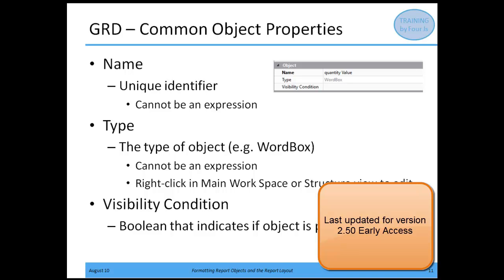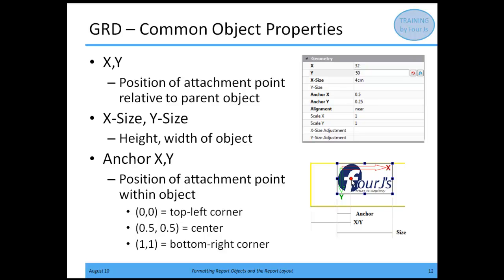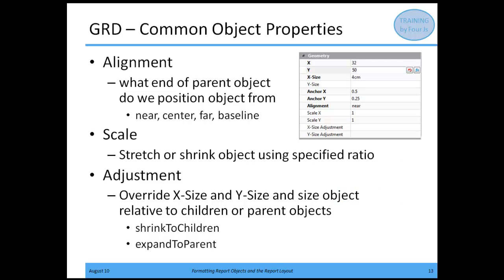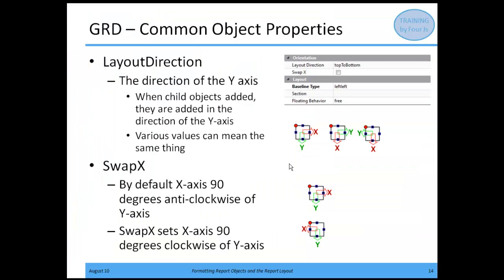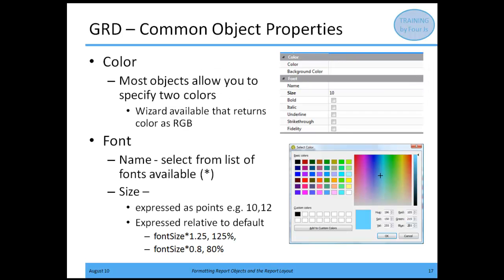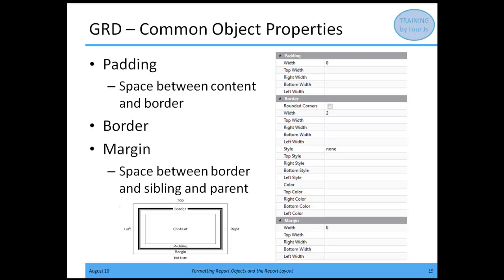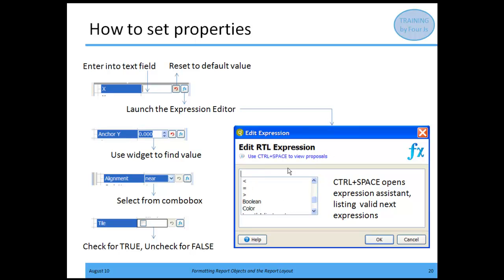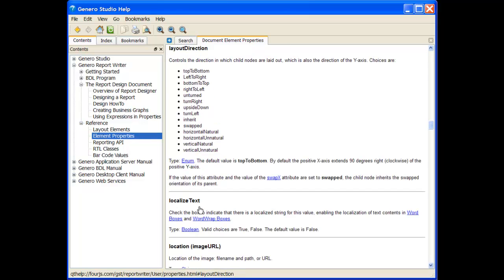Module 6 Part 2: Common Report Object Properties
This video is part two of two videos that show how to position report objects on a report and manage the report object properties.